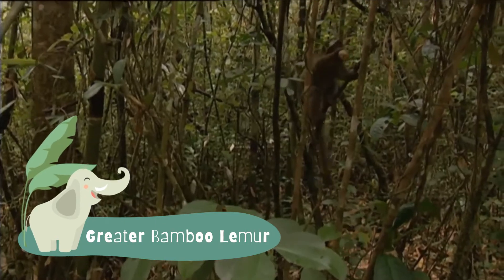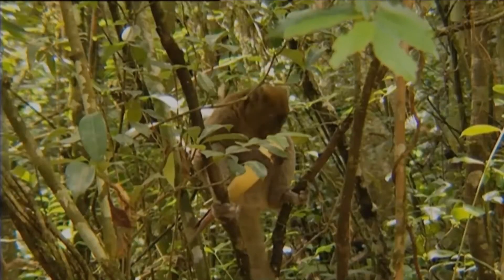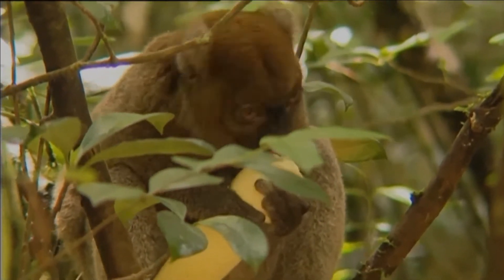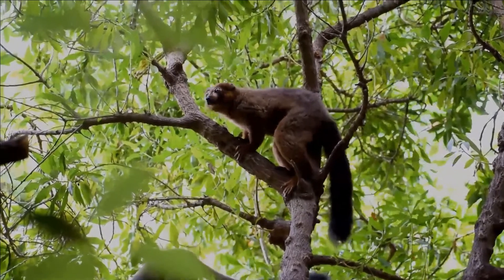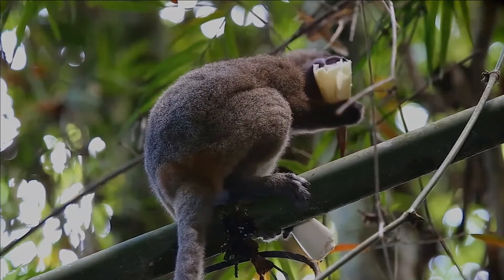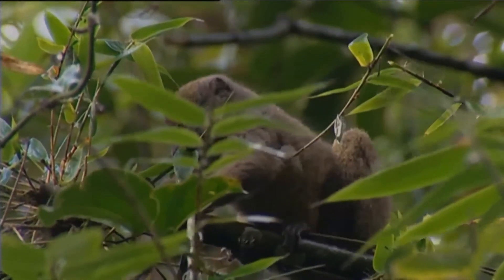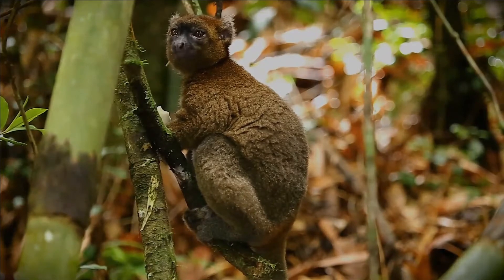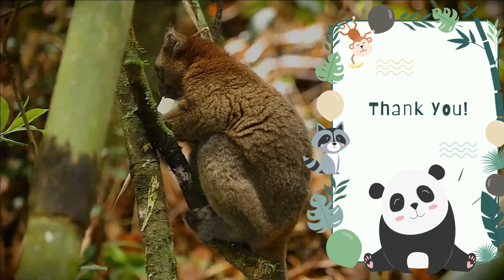Greater Bamboo Lemur facts 🐒 Broad-nosed Bamboo Lemur 🐒 who is the largest bamboo lemur 🤔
The greater bamboo lemur, also known as the broad-nosed bamboo lemur and the broad-nosed gentle lemur, is the largest bamboo lemur, at over 2.5 kilograms. It has greyish brown fur and white ear tufts, and has a head-body length of around one and a half feet, or forty to fifty centimeters. They have relatively long tails and long back legs for leaping vertically amongst the trees of their forest habitat. It feeds almost exclusively a the bamboo species, preferring the shoots but also eating the pith and leaves.  Greater bamboo lemurs occasionally consume fungi, flowers, and fruit. Its main food source is bamboo and it is the main reason why it has become critically endangered.  Areas with high density of bamboo have major human disturbances, where humans cut or illegally cut down bamboo. Its only confirmed predators are the fossa and the bushpigs, but raptors are also suspected. Its current range is restricted to southeastern Madagascar.
Greater bamboo lemurs live in groups of up to 28. Individuals are extremely gregarious. The species may be the only lemur in which the male is dominant. Because of their social nature, greater bamboo lemurs have at least seven different calls. Males have been observed taking bamboo pith away from females that had put significant effort into opening the bamboo stems. In captivity, greater bamboo lemurs have lived over the age of 17.
It is one of the world's most critically endangered primates, according to the IUCN Red List. Scientists believed that it was extinct, but a remnant population was discovered in 1986. Since then, surveys of south- and central-eastern Madagascar have found about 500 individuals in 11 subpopulations. The home range of the species is likewise drastically reduced. The current range is less than 4 percent of its historic distribution.